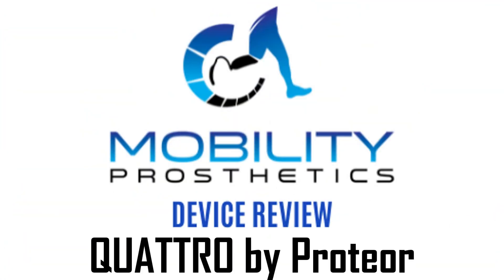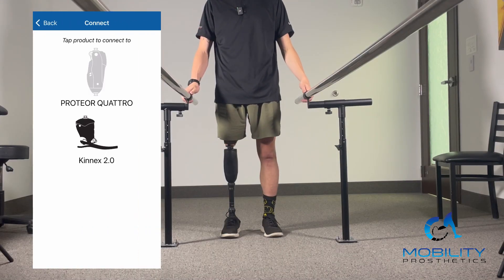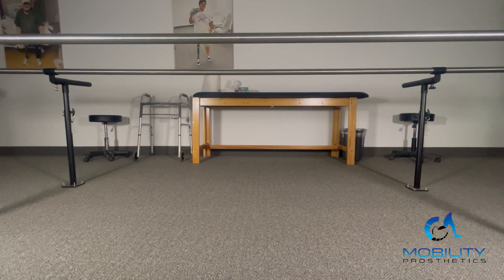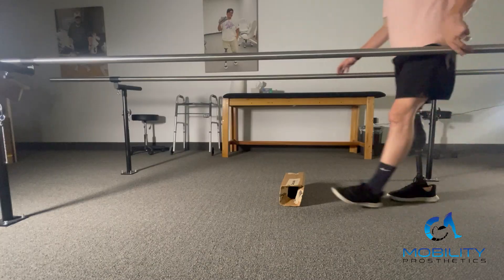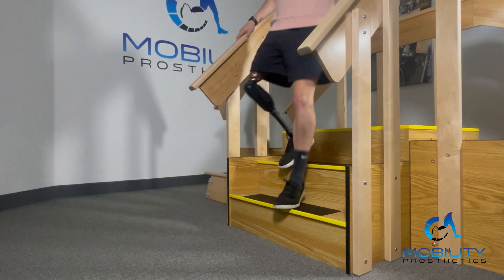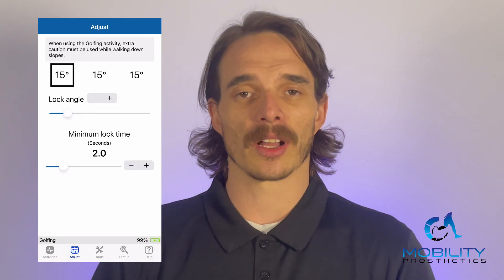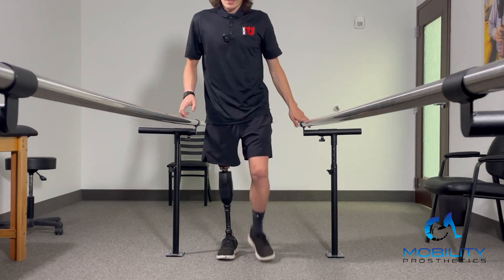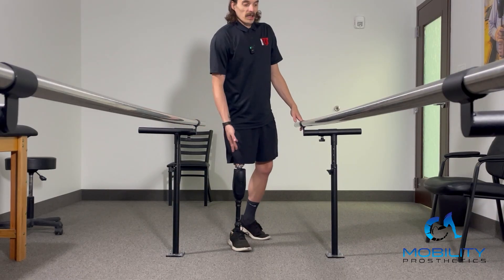QUATTRO MPK Device Review by Mobility Prosthetics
Thanks to Mobility Prosthetics for this in-depth "device review" on the QUATTRO MPK. This videos reviews everything from technical specs to activity modes to firmware updates and everything in between.